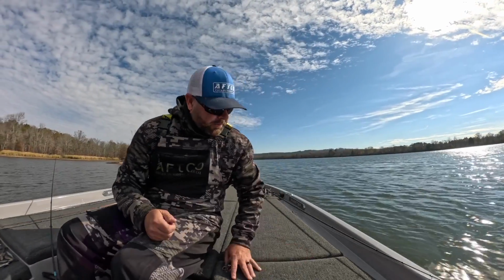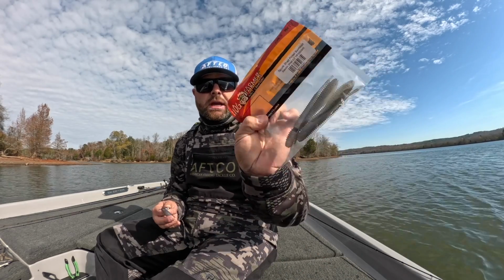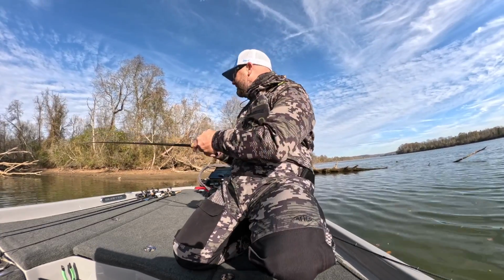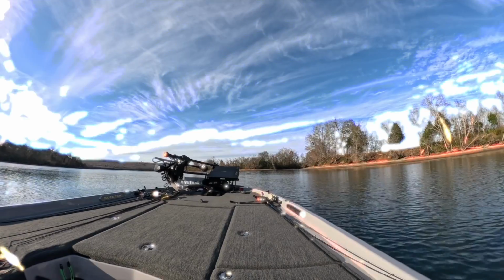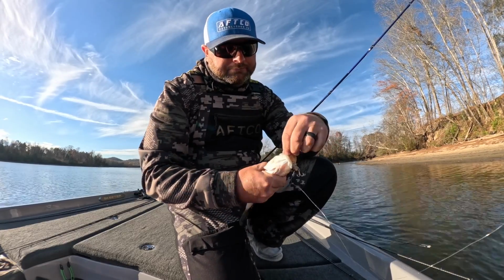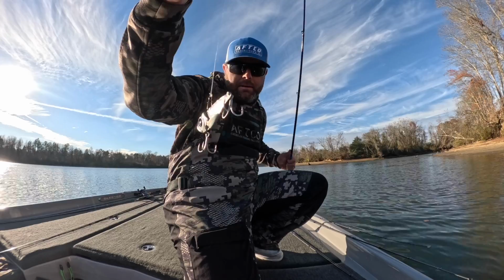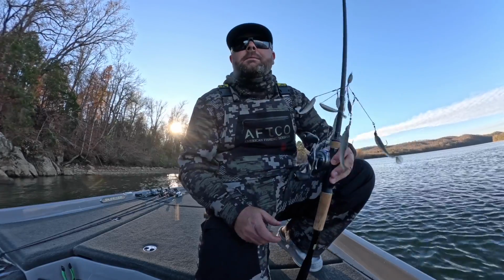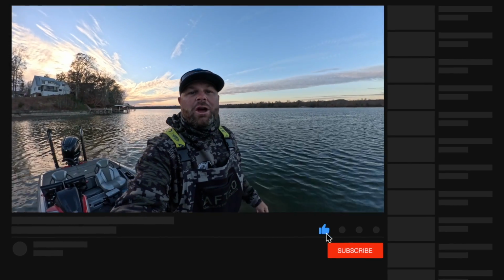FIshing The Fall To Winter Transition! Cold Water Fishing Tips!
Come along for a fun afternoon of fish catching! Tim is exploring a large section of river and dialing in a pattern as bass transition toward their Winter haunts. He’s using everything from swimbaits to blade baits to draw a reaction bite as water temperatures drop.

Fall to Winter transition is always an interesting bite window. There are bass that can be found shallow to the end, but most fish have already begun making their moves to deeper water haunts where they will spend the Winter. You can slow down and finesse fish or speed up and look for a reaction bite. Today Tim focused on power fishing throughout the water column.

Below you’ll find links to the exact baits and equipment he used throughout the day. We’ve included his exact colors, bait modifications, and specific gear. All the links go directly to Tackle Warehouse where you can see detailed photos and descriptions of each item.

Color: Electric Shad

Color: Black Holo

Sizes: 2 and 3 (3 on tail and head, 2 on belly)
Size: 6

Color: Bluegill